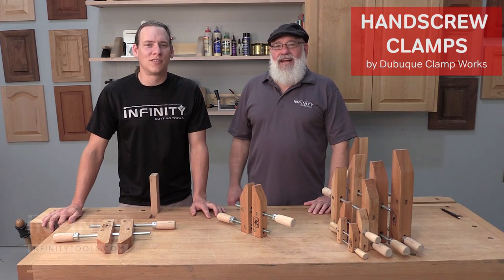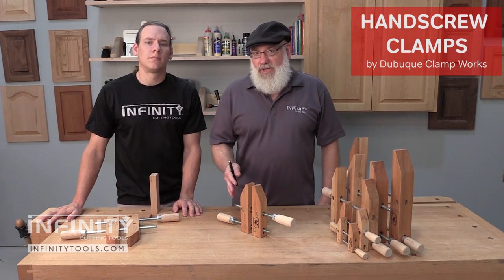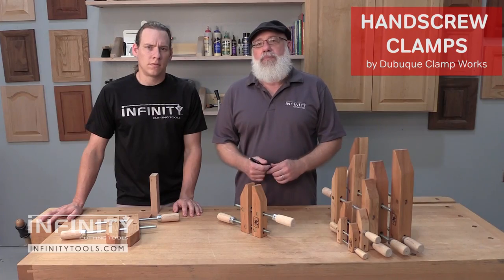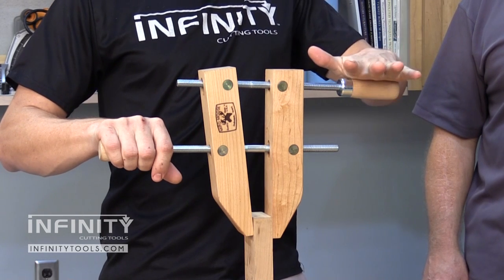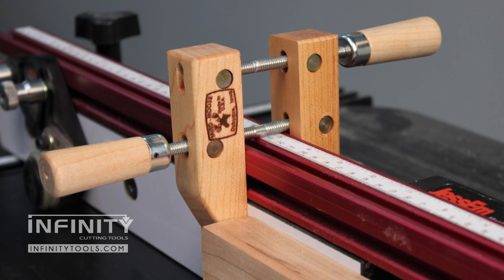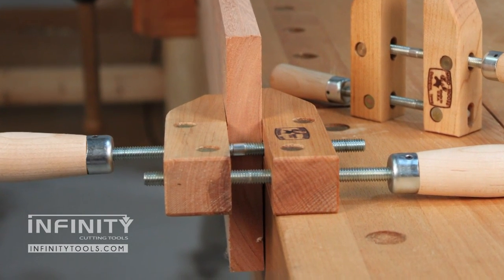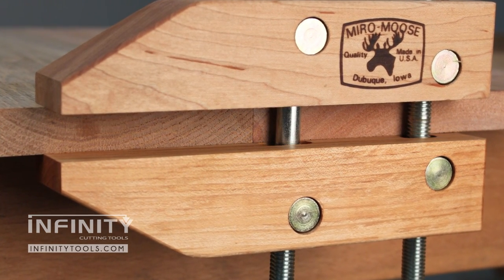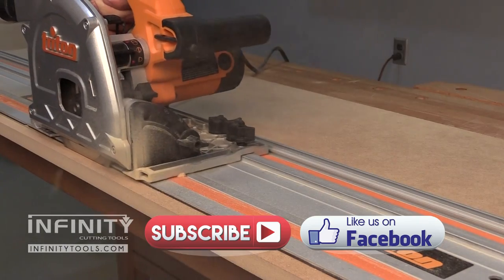Infinity Cutting Tools - Dubuque Clamp Works Handscrew Clamps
Handscrews are traditional clamping tools that have been around for centuries. And for good reason. They're one of the most versatile tools you can own. Every woodworking shop should have a selection of handscrews near the workbench.

Andrew Gibson and Randy Maxey explain why handscrews made by Dubuque Clamp Works should be your ONLY choice for handscrews. They're made right here in the USA from quality materials. They're the best handscrew clamp you'll ever own.